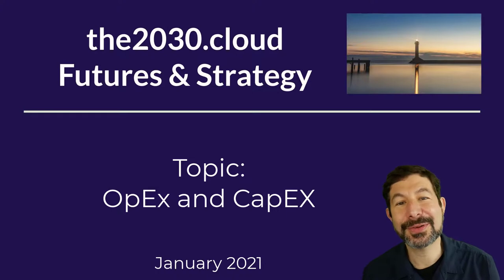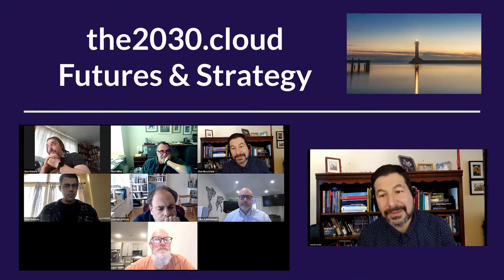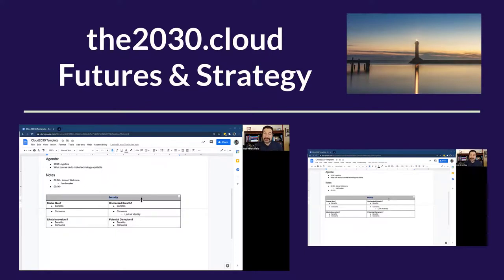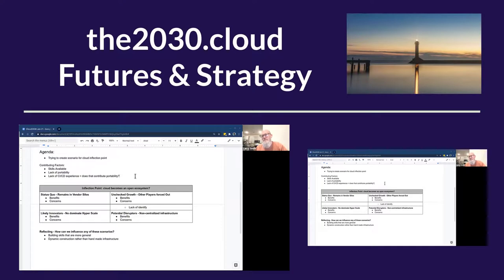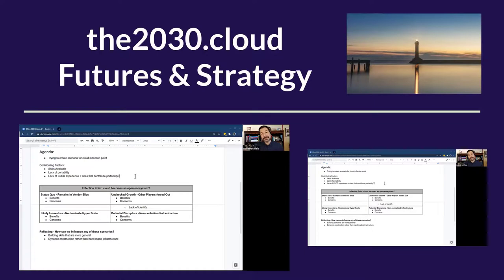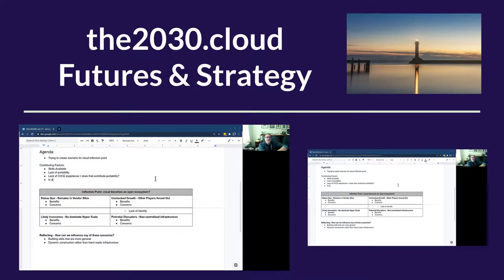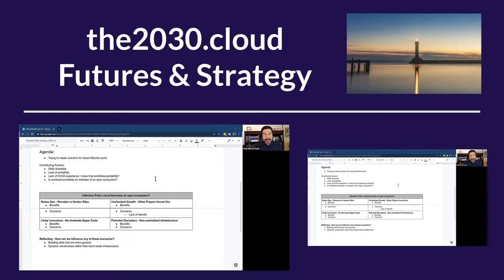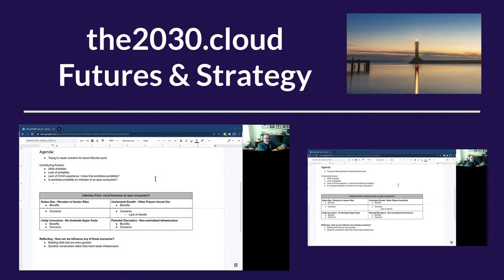Does OpEX Accelerate Innovation? [Cloud 2030 Jan 21 2021]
The Cloud2030 crew digs into how OpEx vs CapEx thinking changes the way we approach innovation.